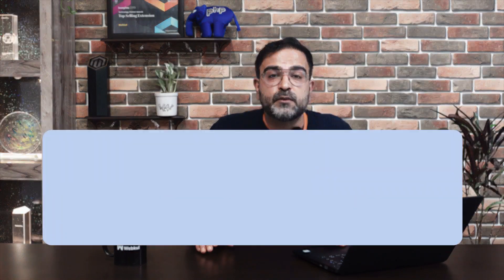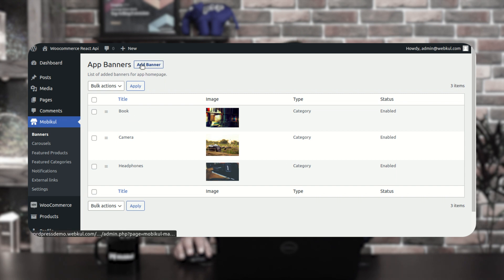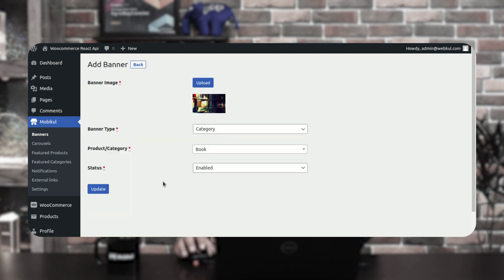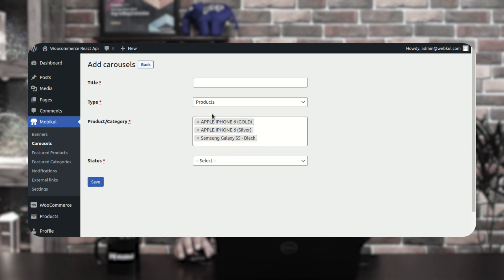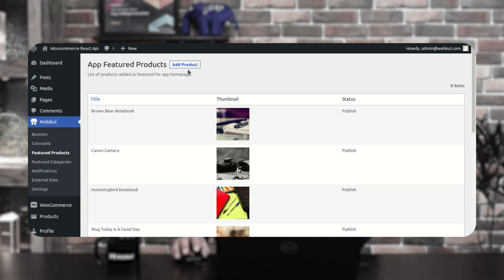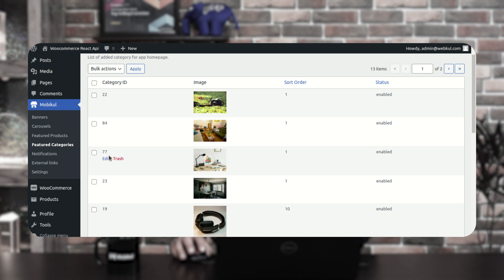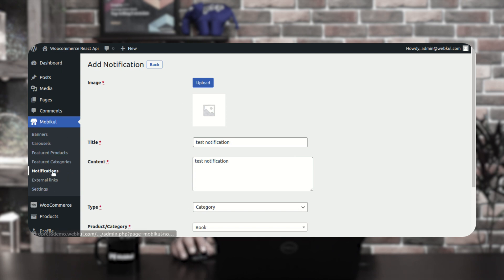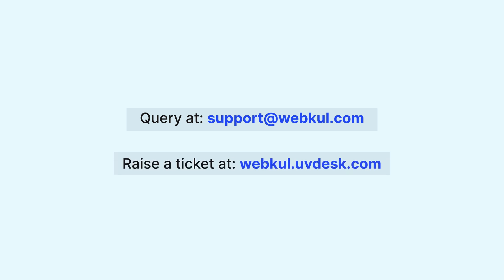How to Setup WooCommerce Flutter Mobile App - Backend Configuration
In this video, we have shown the backend configuration for the flutter mobile app for the WooCommerce Store.

. Complete "white label", source code available.
. Real-time customers, orders, products, and stock synchronization (via API).
. More than 100 payment and shipping methods are supported.
. No technical knowledge is required [readymade app].
. Unlimited Push Notification.
. Offline support is available.
. All language support including Arabic.
. Only One Time payment No monthly/yearly fee

2. Raise a Ticket via our HelpDesk system